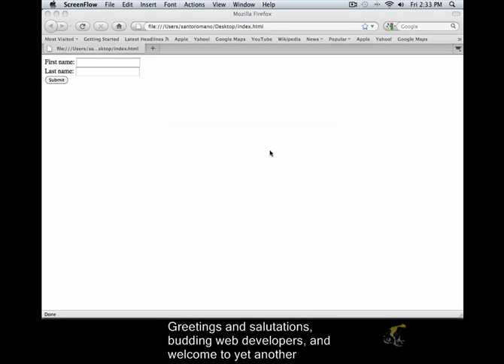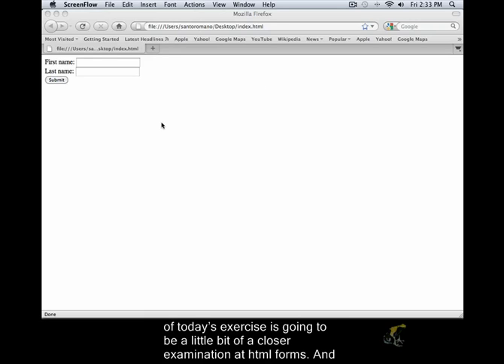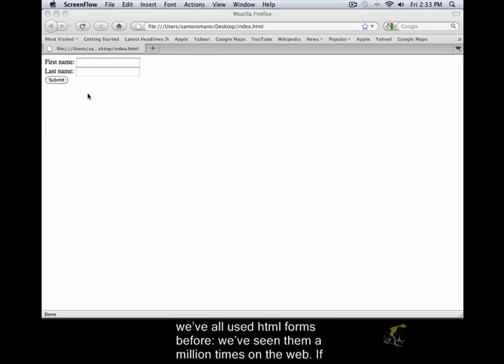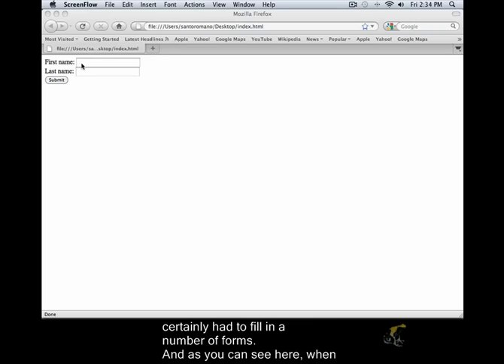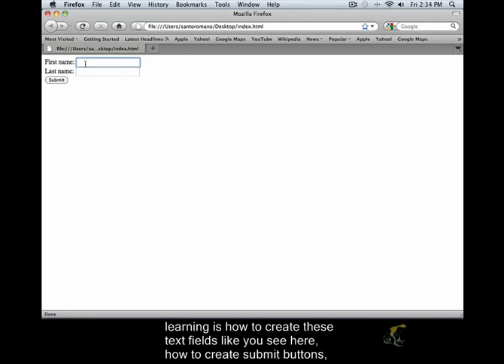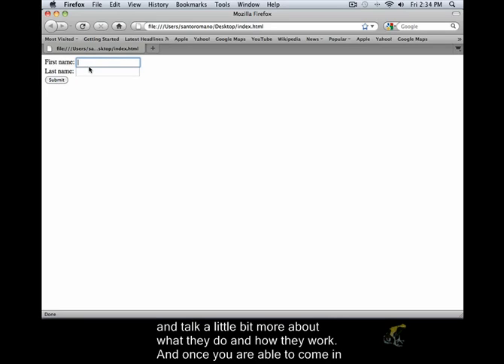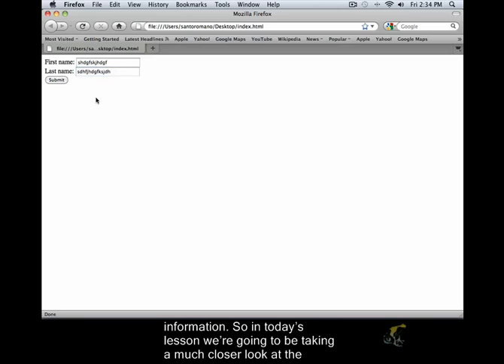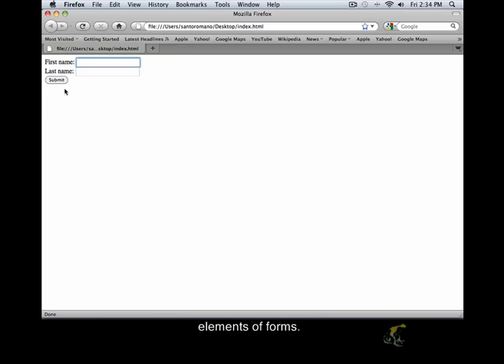Introduction to HTML Forms Closed Captioned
- This is the first video in our closed captioned video tutorial course: HTML Forms. In this video series, we look at different form elements in HTML.